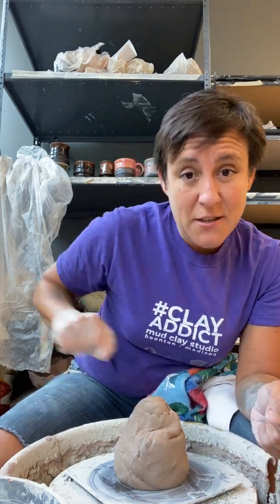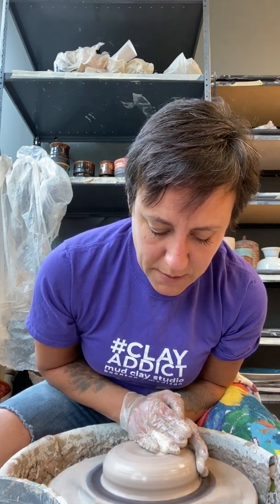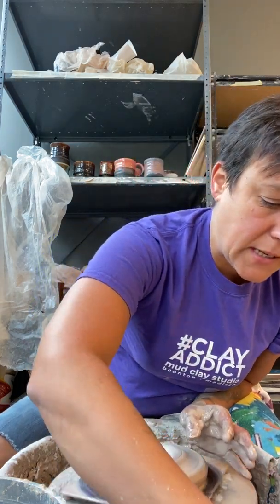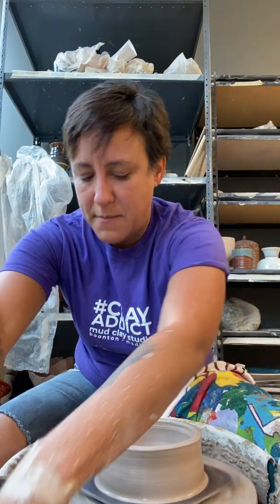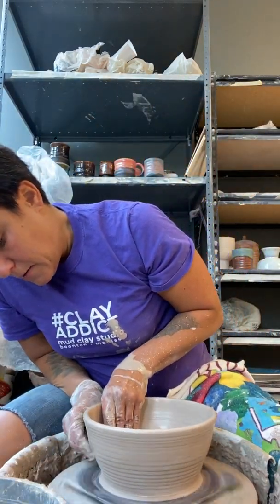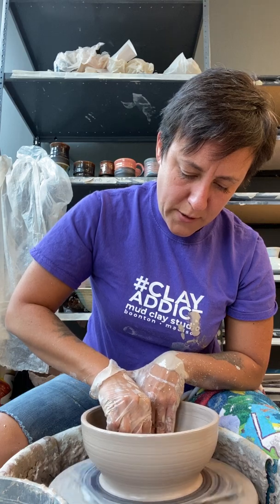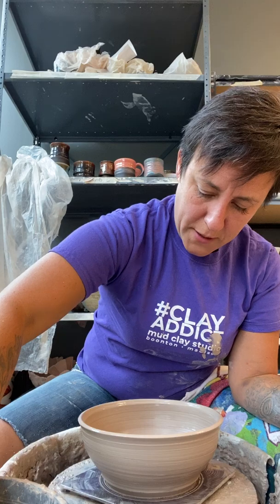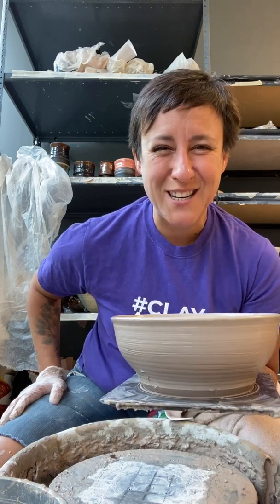Throwing a bowl. Beginner style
Melanie will show you how to throw a medium size bowl with a lot of support on the bottom. Great for Beginners. Using 2.5 pounds of clay on a BrentPottery Wheel